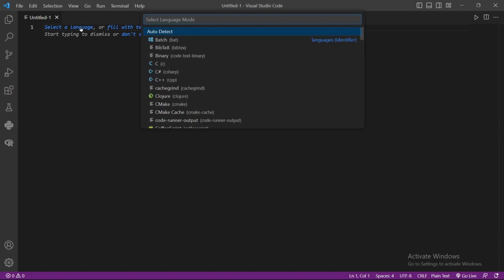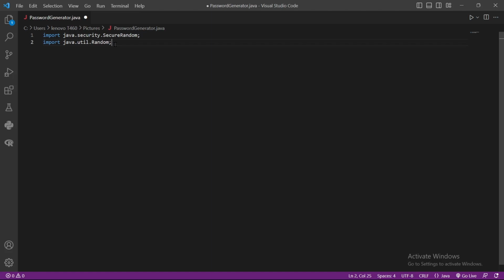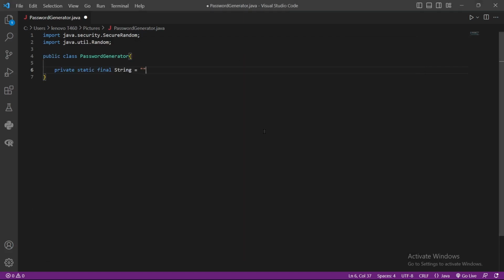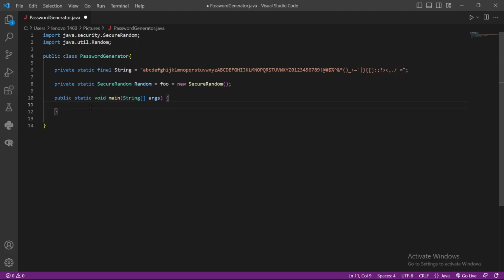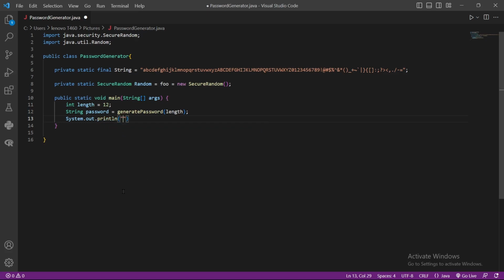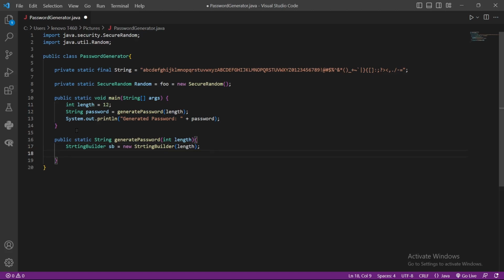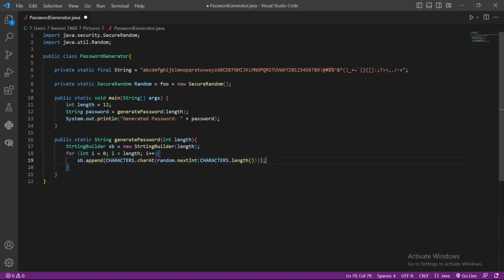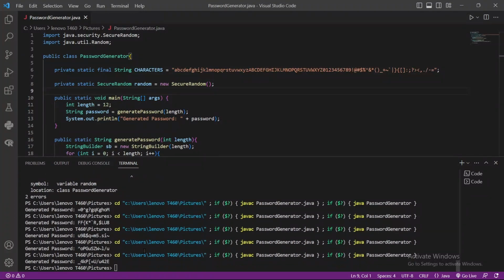Learn JAVA In #1 Project [Tutorials For Beginners ] | 2023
In this video tutorial, you will learn Java programming language by building a project from scratch. The project that we will be building is a password generator. This is perfect for beginners who are looking to learn Java as we will be starting from the basics and working our way up. The video tutorial is easy to follow and the instructor will guide you through each step of the process. By the end of this video, you will have a solid foundation in Java programming and will have completed your first project. So, if you are a beginner and want to learn Java, this video is perfect for you!